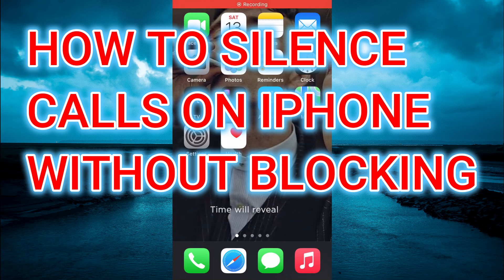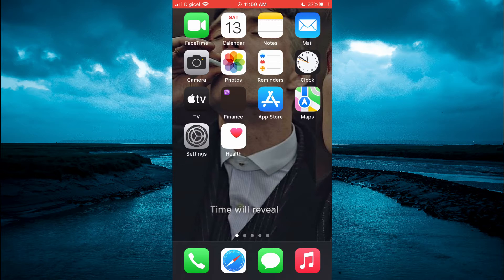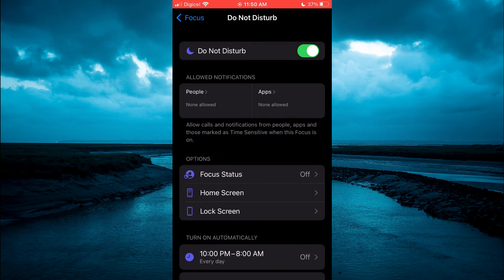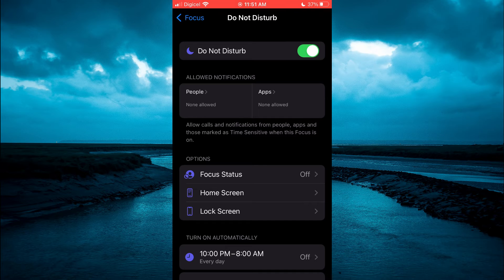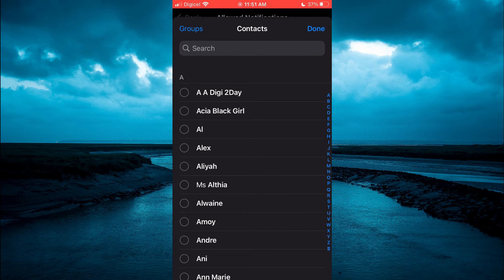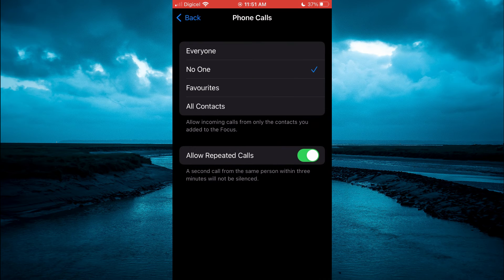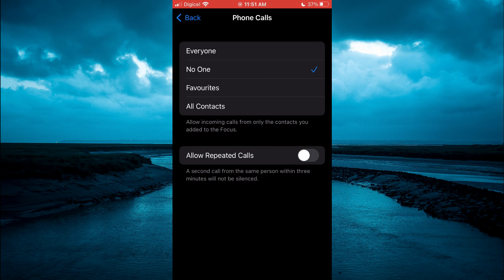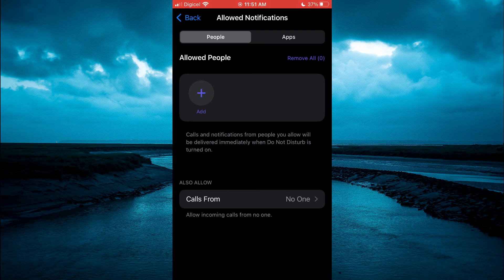HOW TO SILENCE CALLS ON IPHONE WITHOUT BLOCKING 2024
HOW TO SILENCE CALLS ON IPHONE WITHOUT BLOCKING